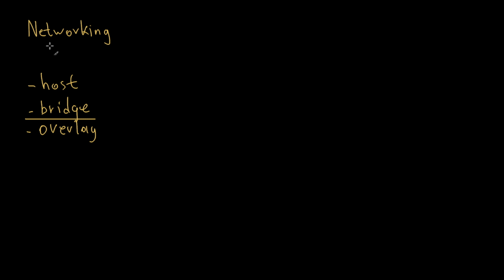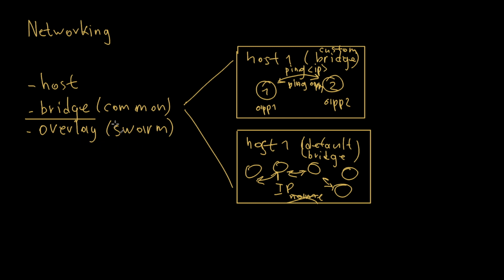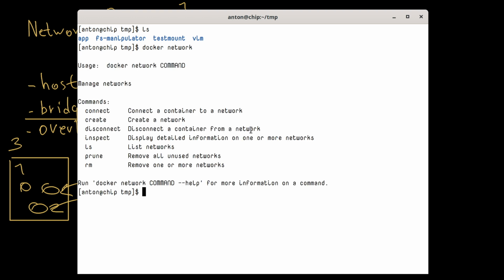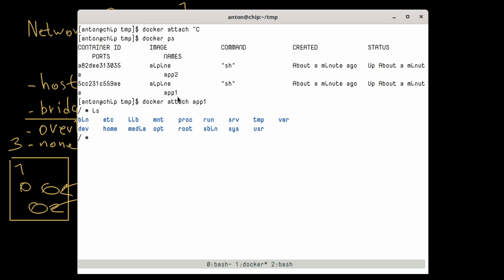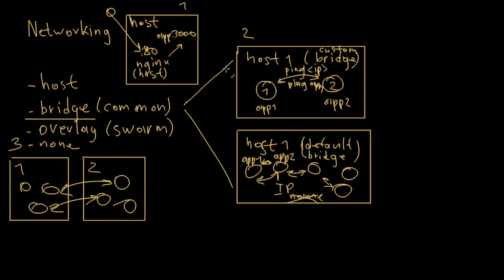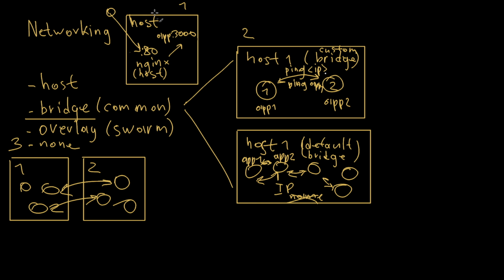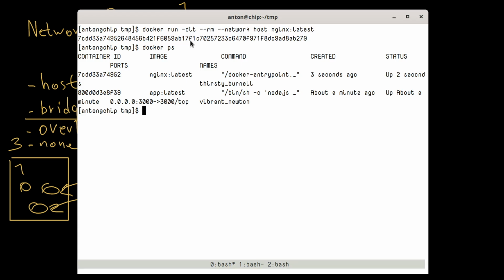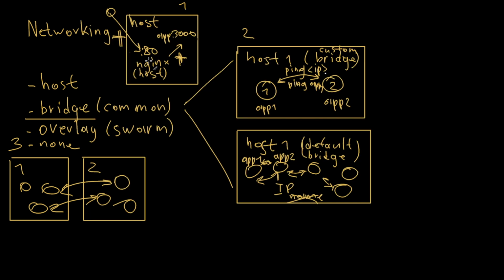Docker. Part 6. Networking overview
Here is what you need to know about network communication between containers?